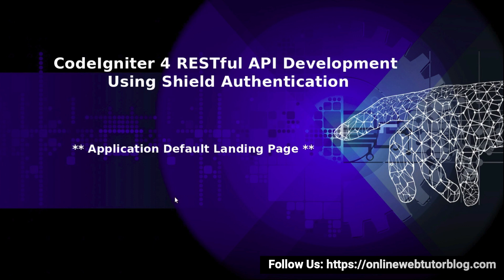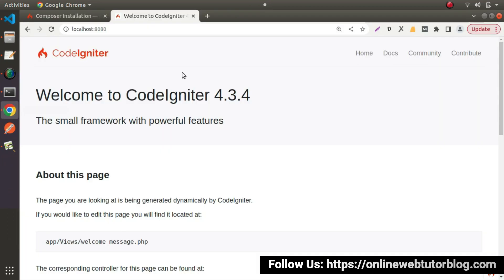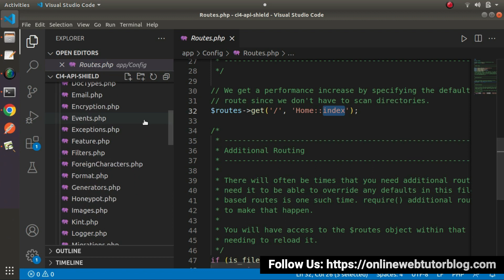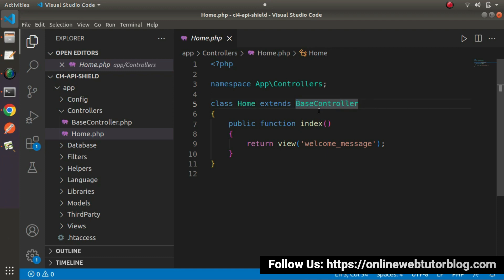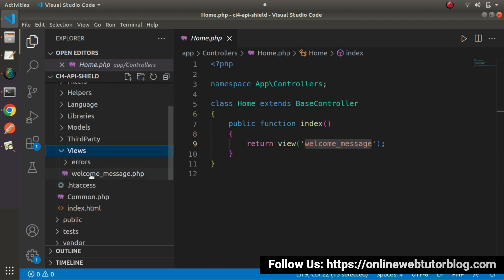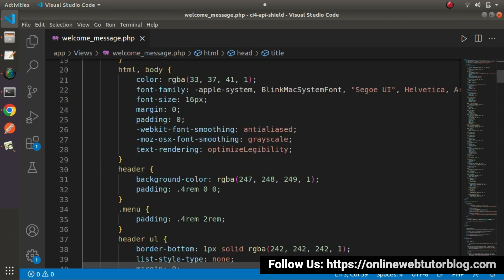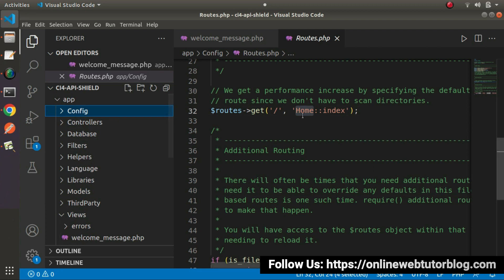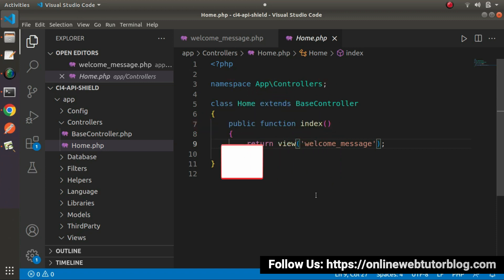🔥(#3) CodeIgniter 4 REST APIs Using Shield Authentication🔥 | Concept of Landing Page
CodeIgniter 4 REST APIs Using Shield Authentication (#3) | Working Concept of Landing Page